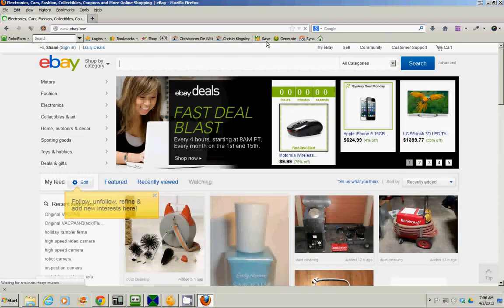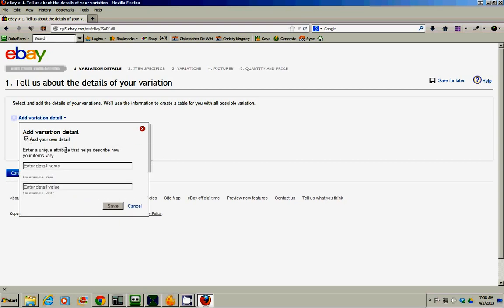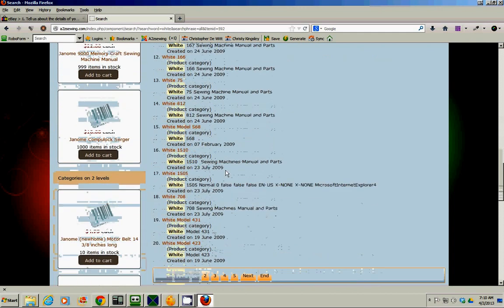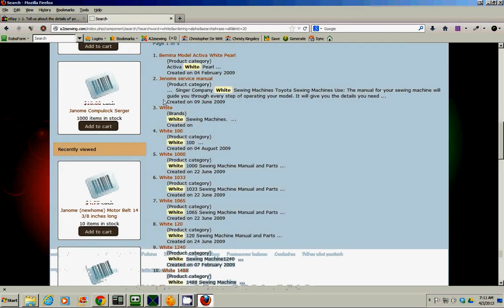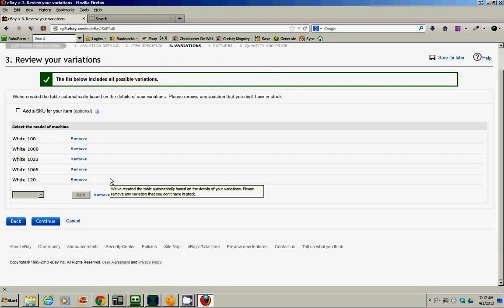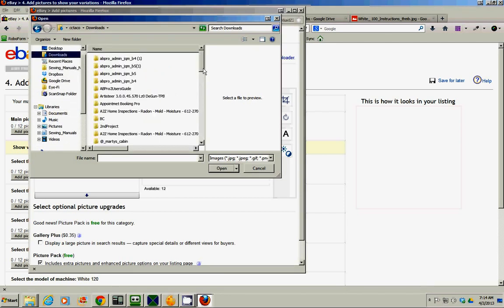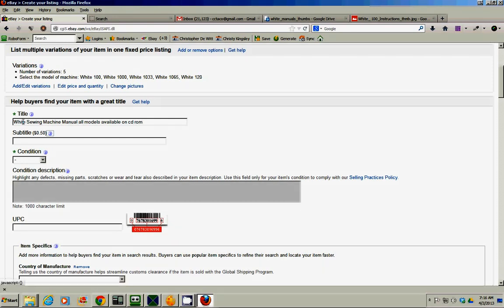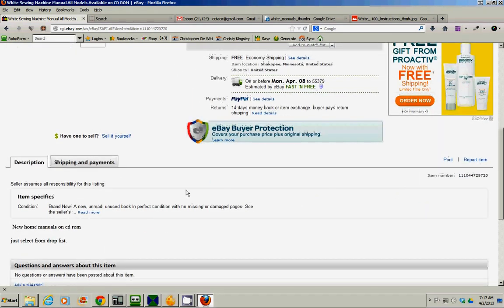speedyequipment variations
ebay variatoins